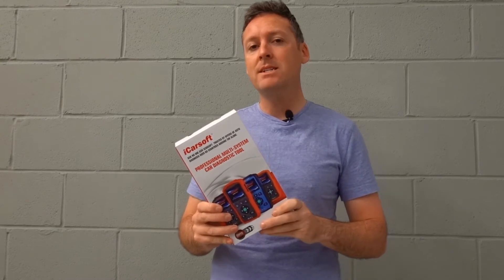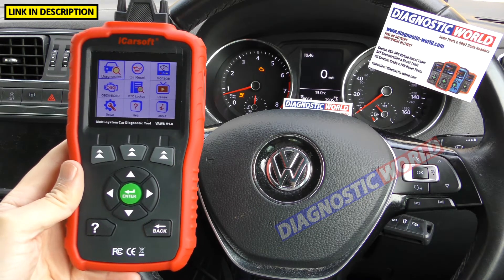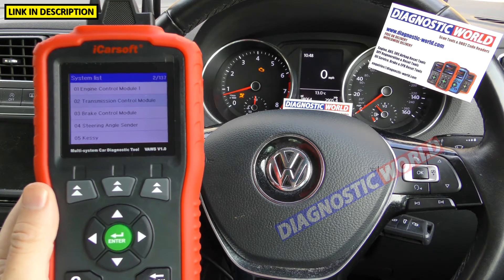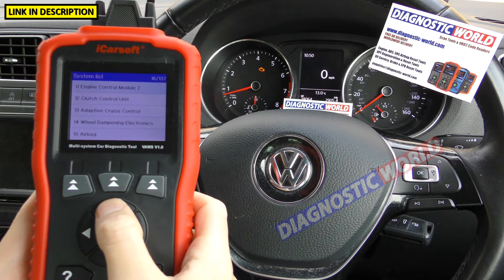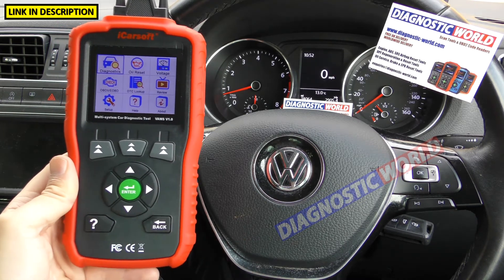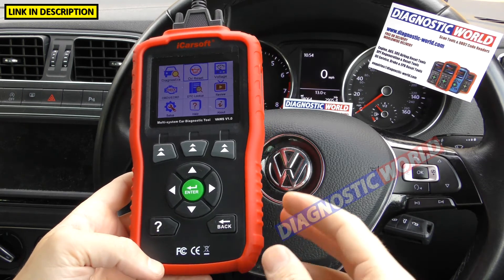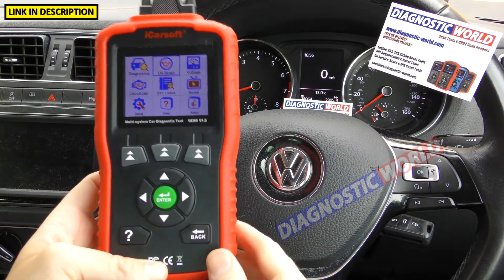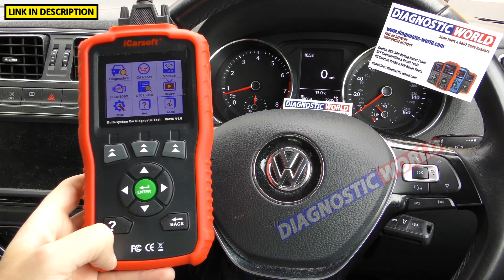iCarsoft VAWS v1.0 - 21 Things to know BEFORE you buy. The Best VW Audi Seat Skoda OBD2 Scan Tool?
Before you Buy the iCarsoft VAWS v1.0 Scan Tool WATCH THIS - It will give you important information & everything you need to know including system & vehicle coverage for your VW Audi Seat & Skoda.

It's important to know what the tool is capable of before buying, so this video will help you out and show you step by step how to use, how it works, the menu screens, system coverage, vehicle coverage and all of the special features like engine, abs, esp, airbags, transmission, service reset, dpf, electronic parking brake, steering angle sensor, injector coding, abs brake bleeding, new battery registration & much more.

vaws v1.0 flashing glowplug reset, vaws v1.0 ecu reset, vw ecu reset, audi ecu reset, vw scanner